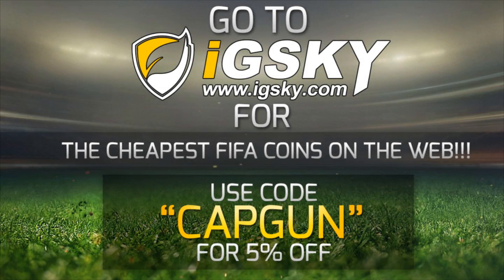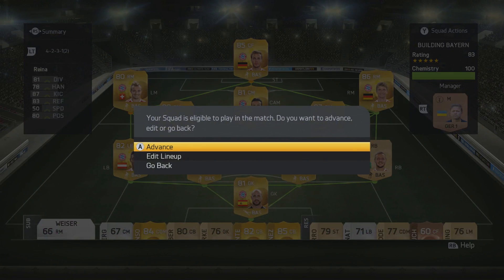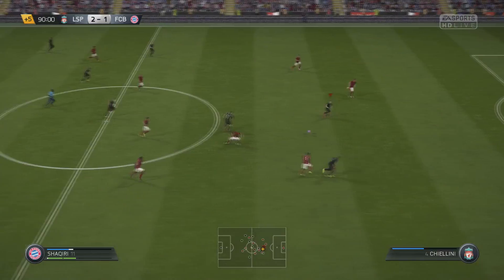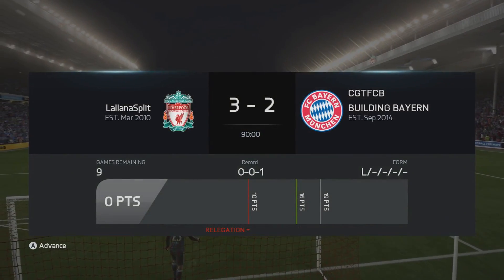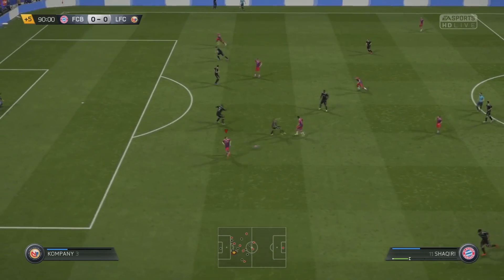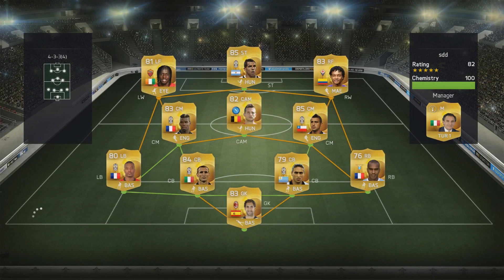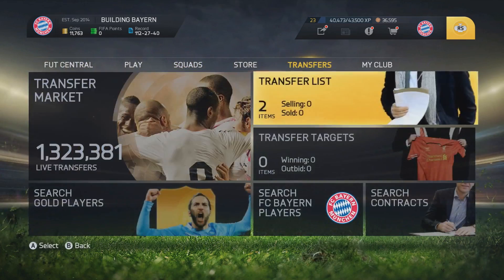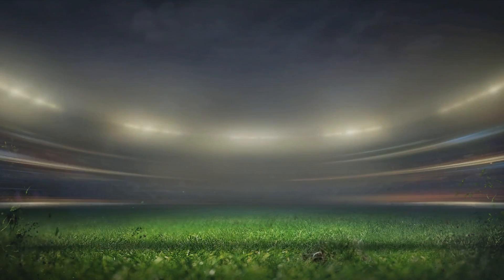BUILDING BAYERN EP39 | DAMN TIMEWASTERS!!!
dowpg
Smash the likes if you enjoyed lads!